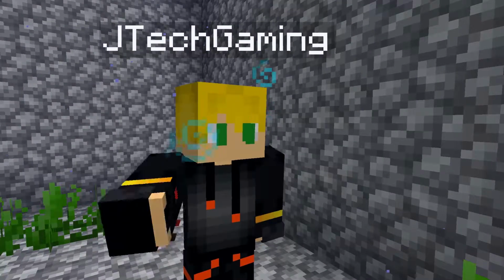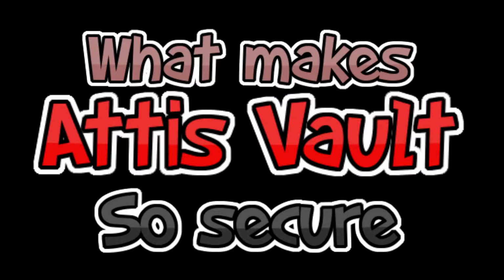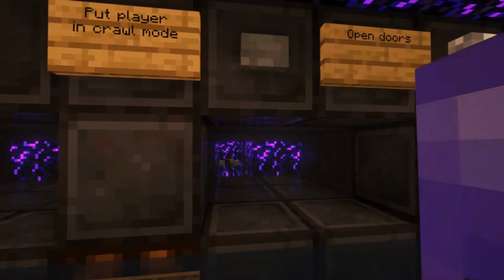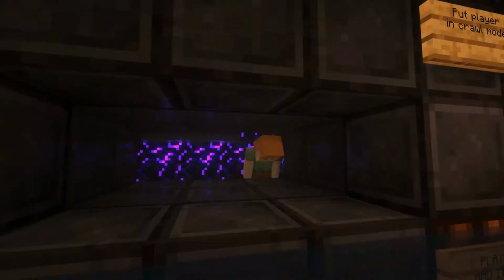Attis's Vault, A minecraft prison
* This is Attis's Vault.
  A minecraft prison made by JTechGaming, and based on the greek god of vegitation: Attis!
  Keeping this style in mind, i constructed a nature temple located deep in the forests.
  The temple is very big, and some parts are broken down, and i even added some fun details, take a look for yourself if you can find them!

* Escape plans that will NOT work:
 - Mining in from the top: triggers lockdown
 - Placing withers in lobby: there is a guard in the same room as you
 - Breaking the prison: triggers lockdown
 - Pearling from below bedrock: triggers lockdown

 by:
 - VictorWayne
 - Victor Cooper
 - MusicArea
 - Aliaksei Yukhnevich
 - VitalSource

(: All my video's are family friendly!!!